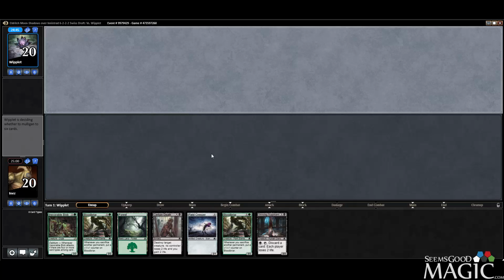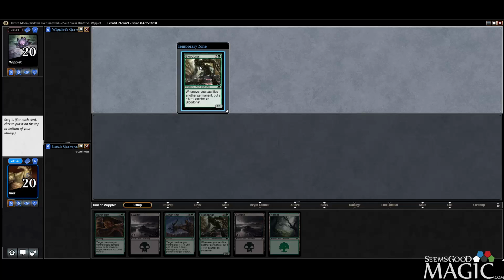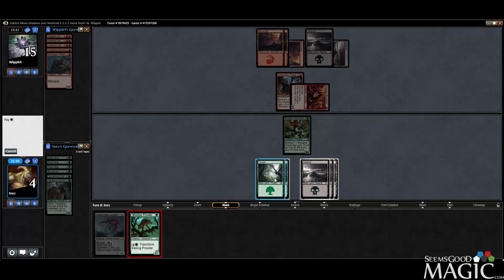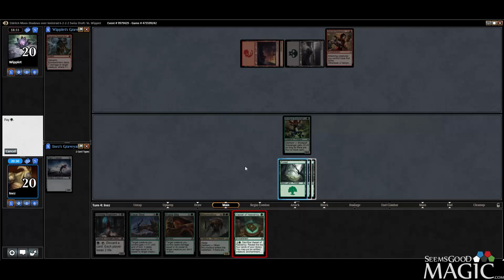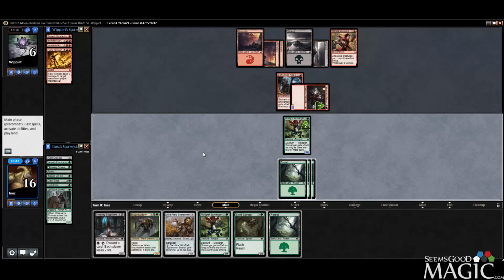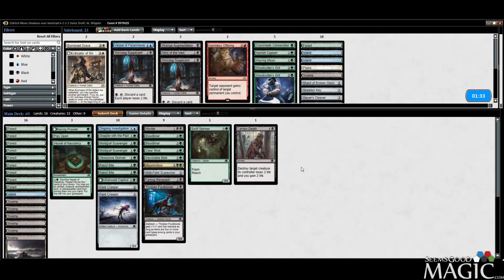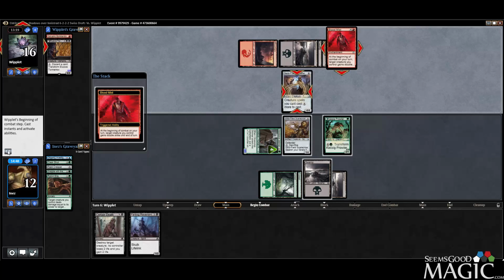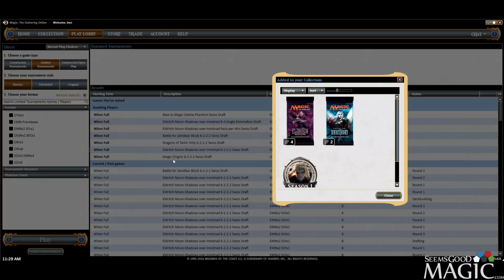Eldritch Moon Draft #9 - Match 3